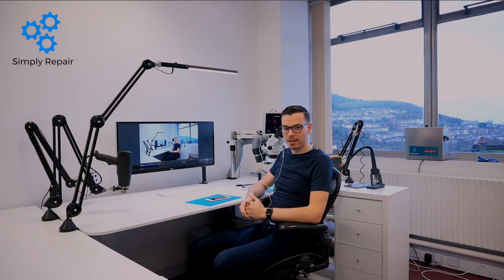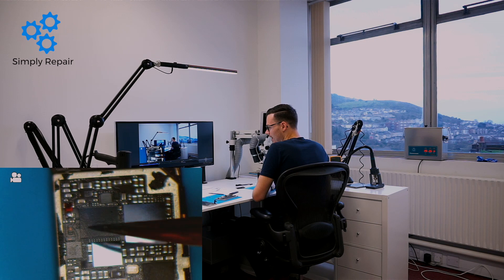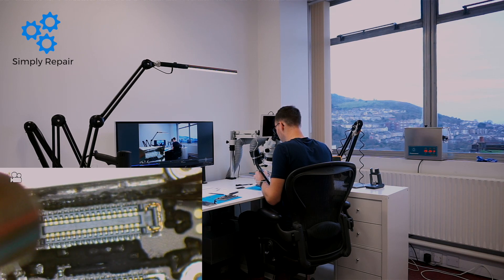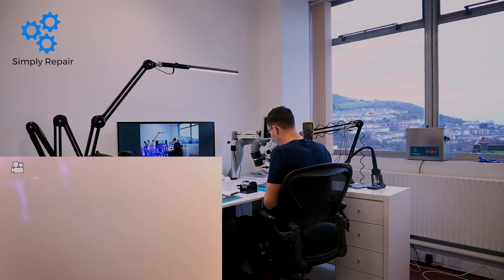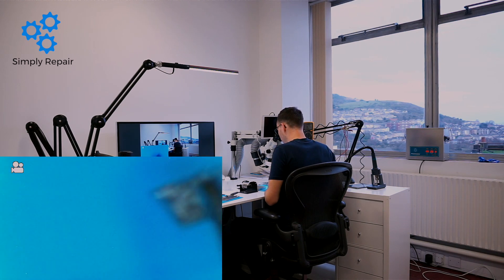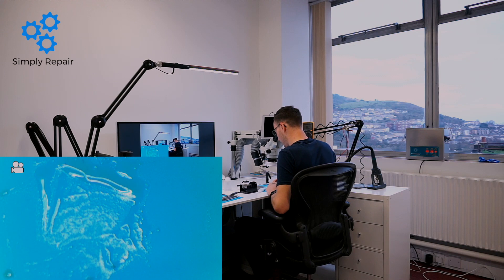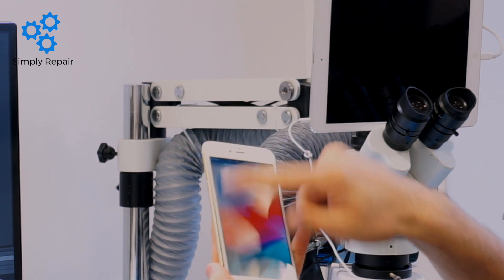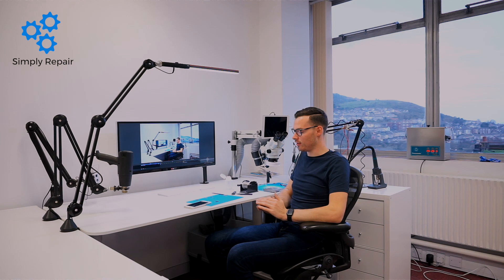[EXPLAINED] iPhone 6 Plus Touch IC disease cause, symptoms & repair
👉 REPAIR SERVICES:
› We mainly fix iPads, iPhones MacBooks and PS4. We mainly specialise in micro soldering and data recovery.

👉 MY TOOLS & SETUP EQUIPMENT

✓ Microscope
› Microscope including C clamp stand, Barlow lens and LED ring light

✓ Diagnostic tools:
› Multimeter Probes
› FLUKE multimeter
› Bench PSU
› Thermal camera: WILL REQUIRE iOS DEVICE
› Thermal cam extension cable

› flexible arms that hold my heat gun and multimeter